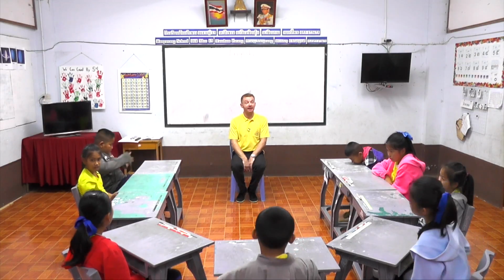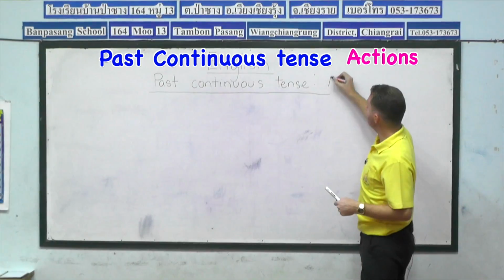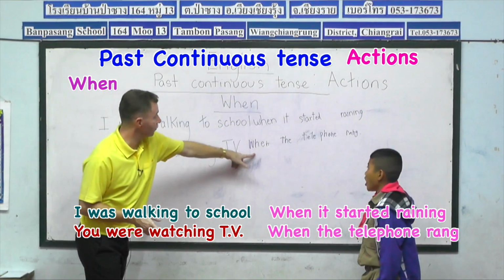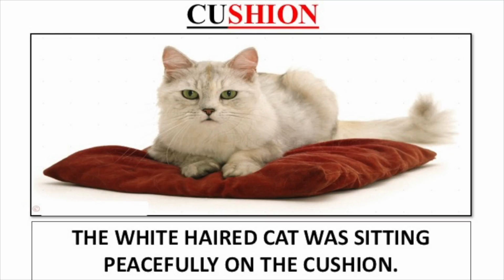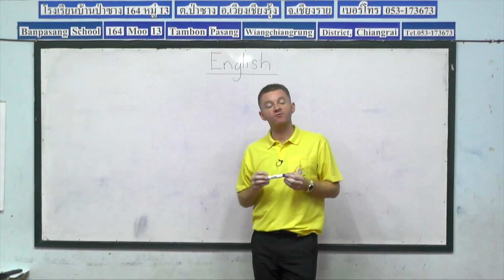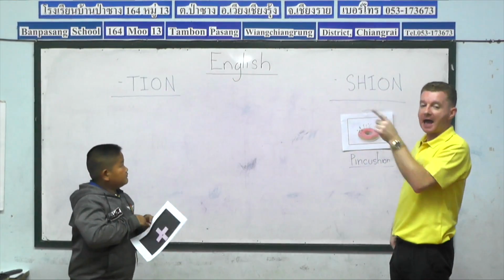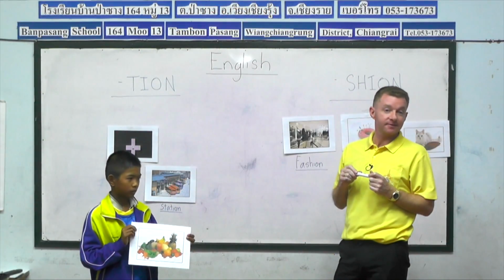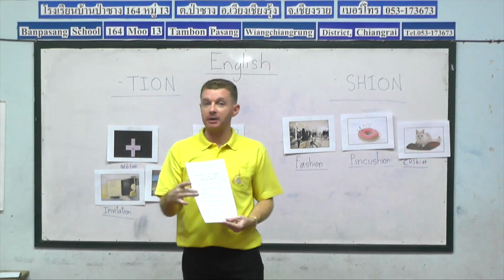Year 4 English Lesson 58